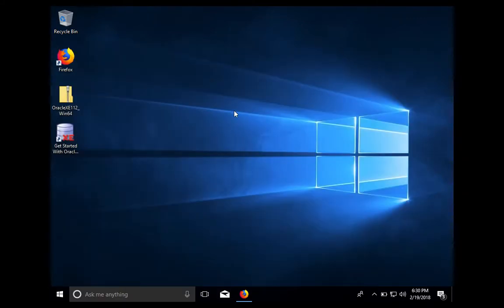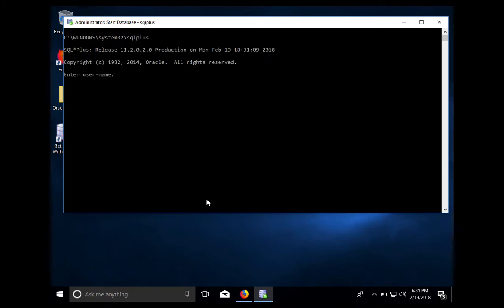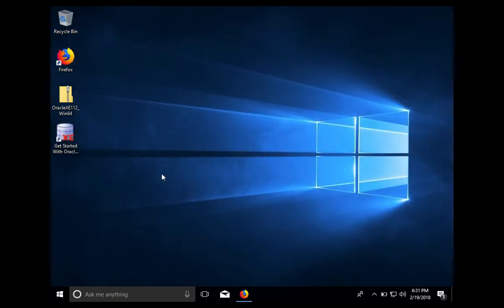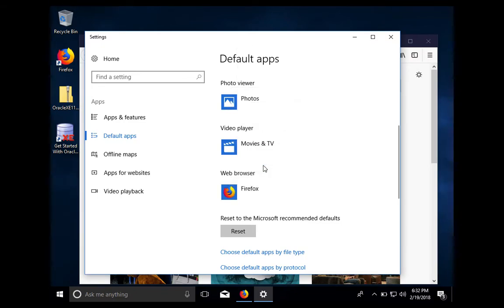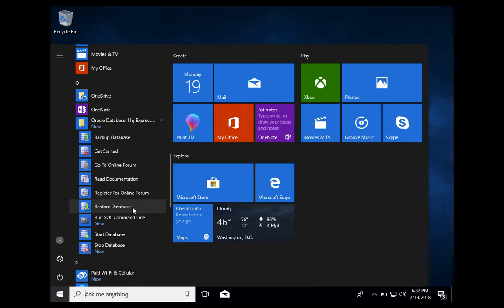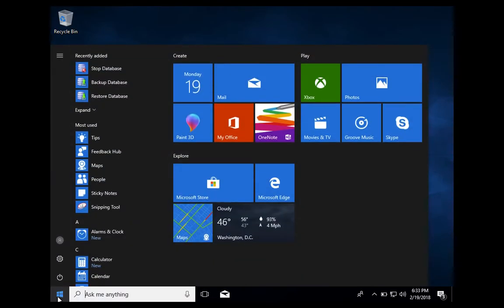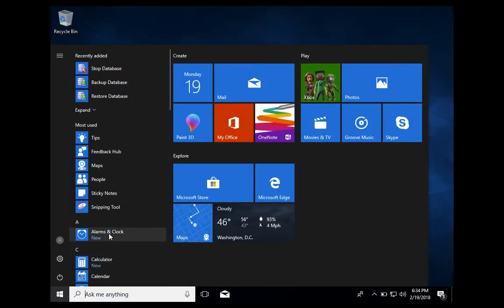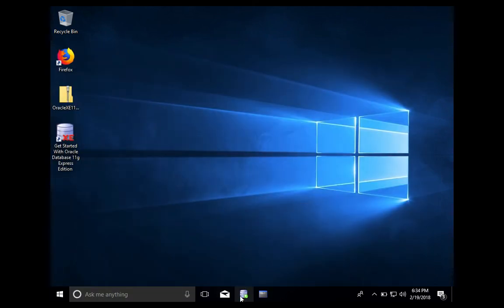Oracle XE installation part 2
How to install Oracle XE on Windows 10 part 2